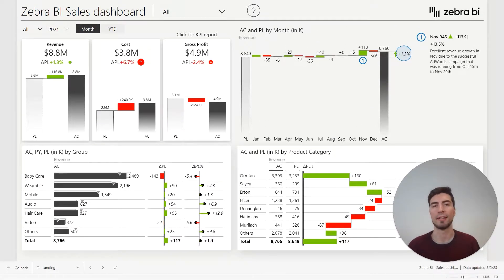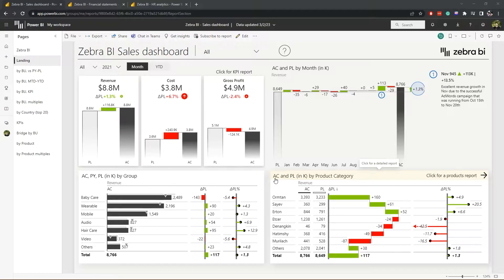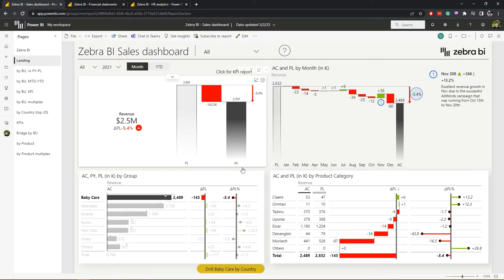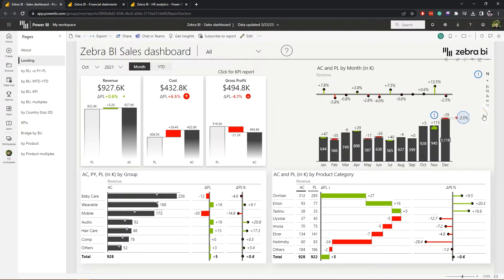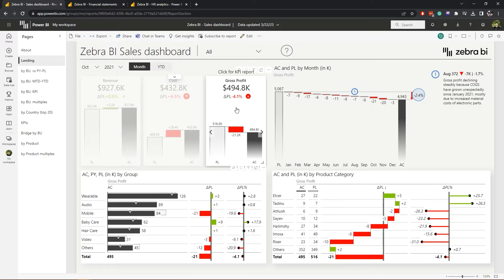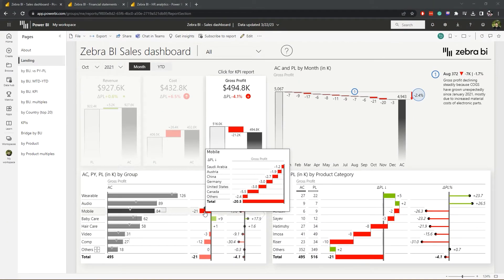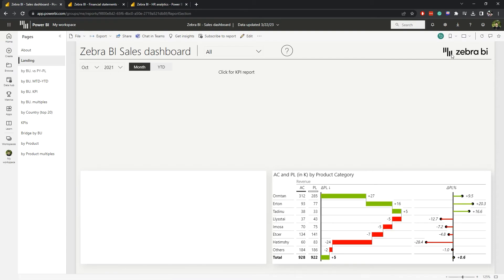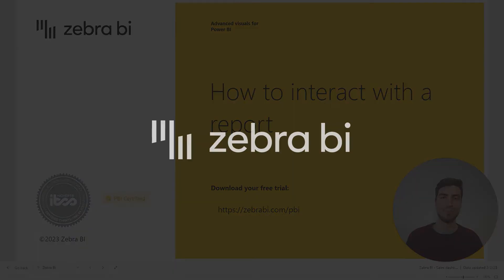Quick Start for Power BI Viewers: Mastering Zebra BI Features in 5 Minutes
Want to make the most out of your Power BI experience? This concise, 5-minute overview is crafted specifically for end users and viewers of Zebra BI for Power BI. We'll walk you through all the key features, demonstrating how they can enhance your data analysis and decision-making process.

In this quick guide, you'll learn:

👉 How to navigate Zebra BI's user-friendly interface.
👉 Key Zebra BI features to elevate your Power BI experience.
👉 Tips for interpreting complex data visualizations with ease.

Zebra BI integrates seamlessly with Power BI, offering you an advanced level of data visualization and reporting. Whether you're interpreting reports for decision-making or exploring data for insights, Zebra BI for Power BI equips you with the tools you need for effective data analysis.

Discover how to unlock the full potential of your Power BI with Zebra BI.